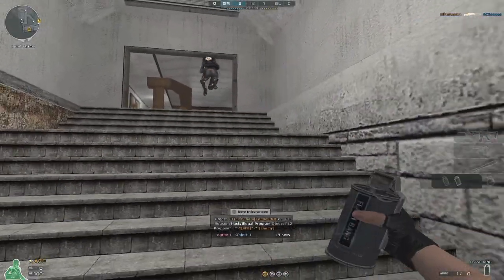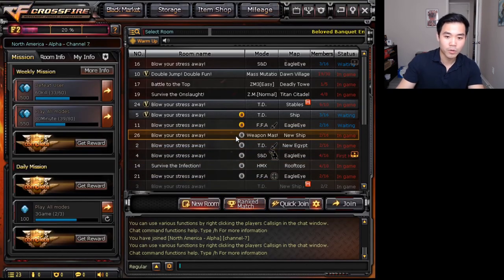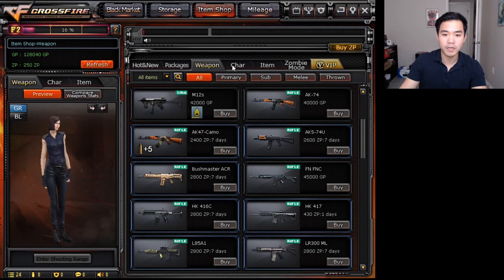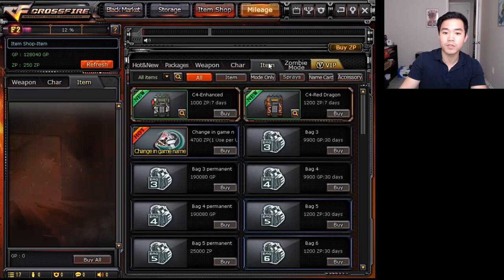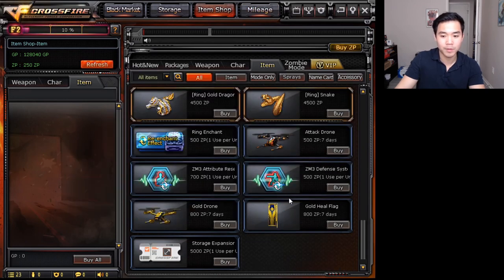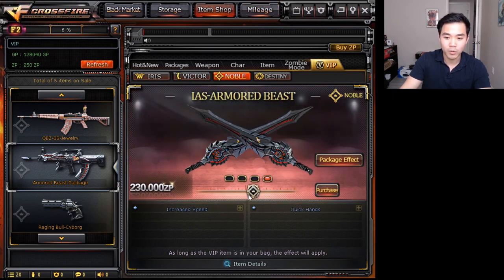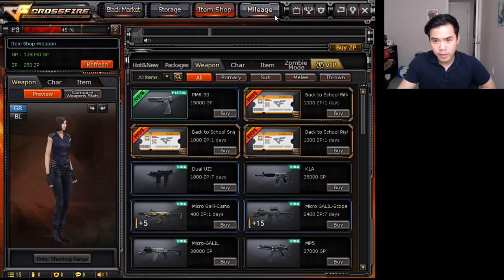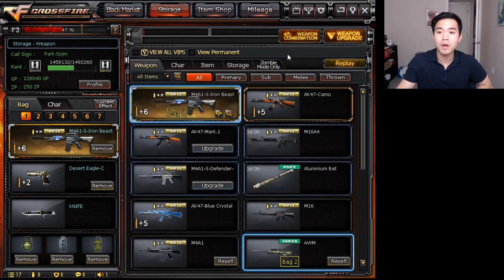Why you should play Crossfire in 2020! GAMEPLAY & REVIEW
Hey guys! The video rendered weird so the audio was cut off at the beginning. Thought I would review a different kind of game this week. Definitely give it a shot if you haven't! This video was a little more natural so that's why I said "um" a lot. I will work on that. Definitely getting more comfortable with each consecutive video. There is a large chunk where I go through the item shop so to save your time, here are the general time stamps. Feel free to skip any part of the video!

00:20 -  History of Crossfire
01:25 - Item shop (weapons, equips, skins, etc)
11:40 - Loot Crates, Storage, Weapon upgrades
13:30 - Game Modes
16:04 - Overall thoughts and Conclusions